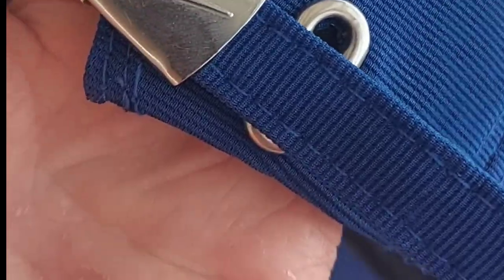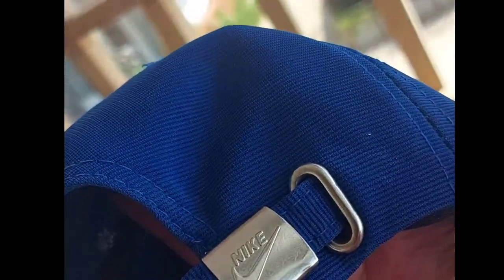I wear this Nike hat every where. my thoughts...